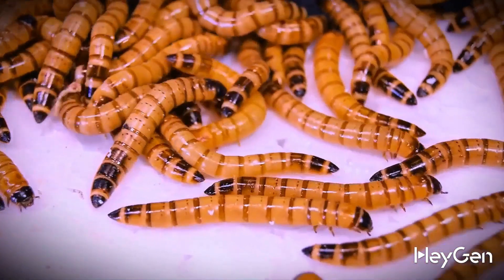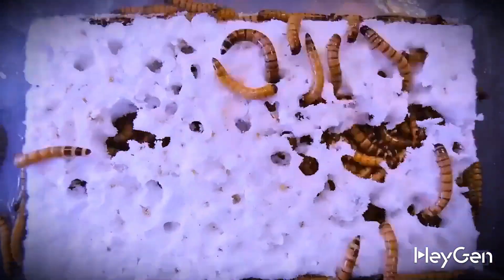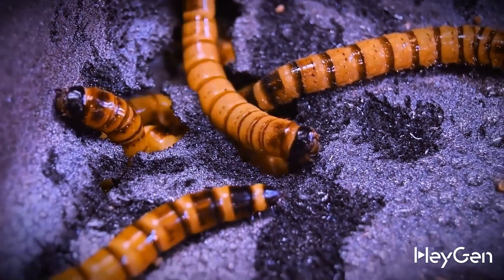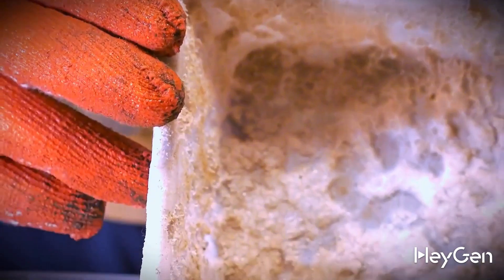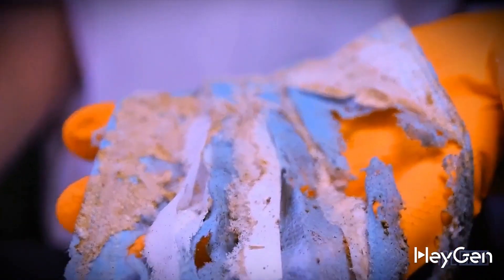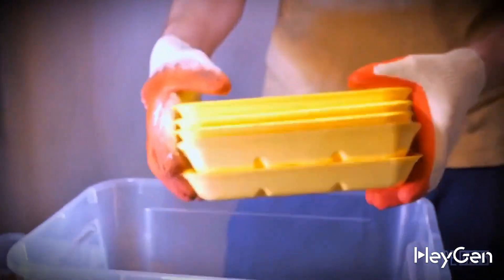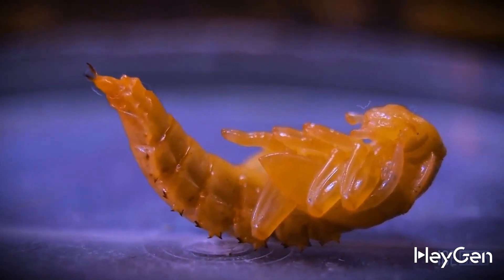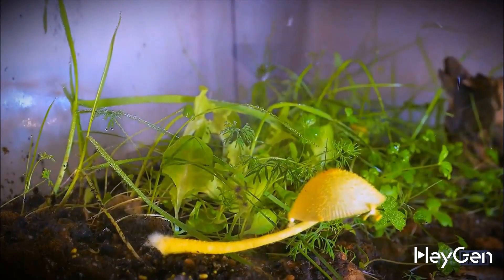They will save the world from plastic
In this video, we focus on our personal larvae, zoophobous, which consume plastic for months. Discover how they feel during this process and their potential to save the world from plastic pollution.

Key topics include:

- zoophobous and plastic consumption
- Role in combating plastic crisis
- Environmental impact
- Future of plastic waste management

Join us to learn how these larvae could help create a cleaner planet!